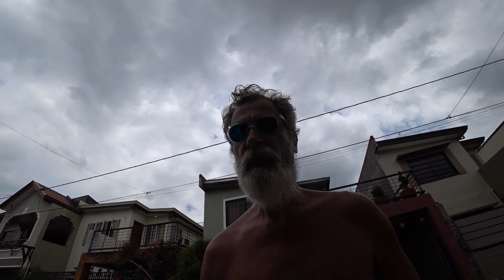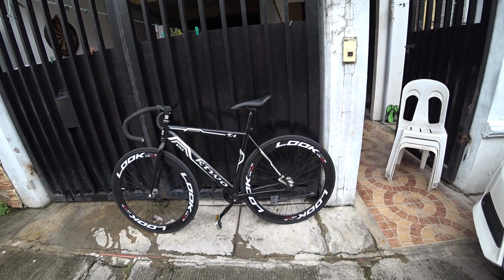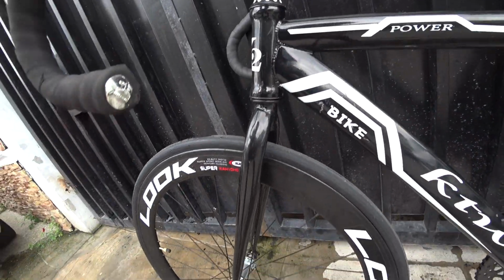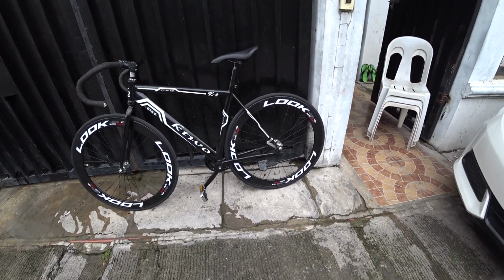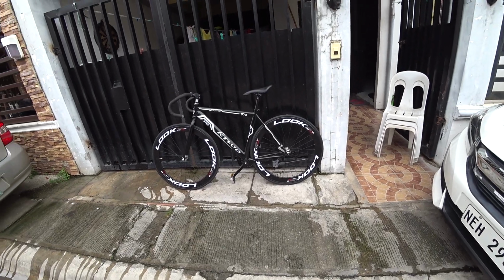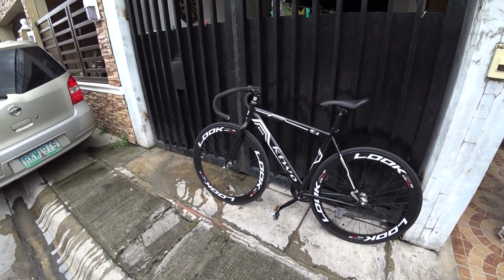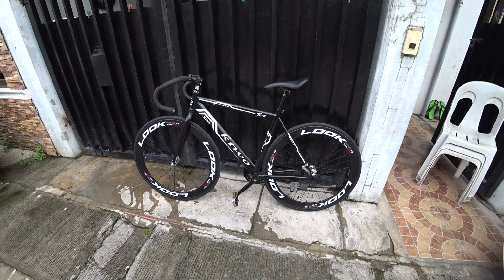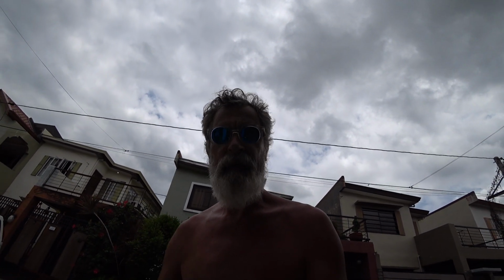Bike 1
Another beautiful day